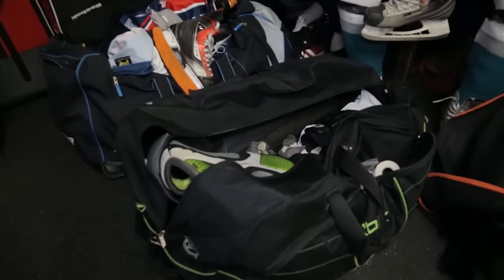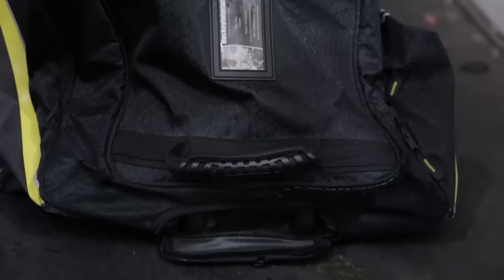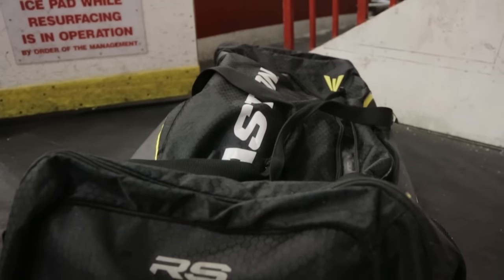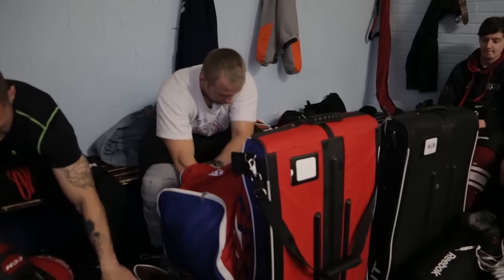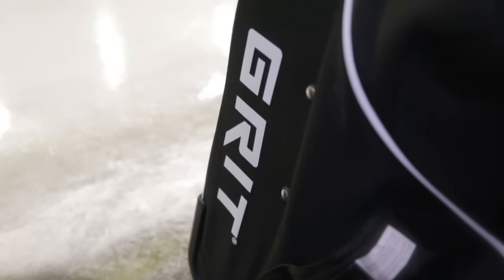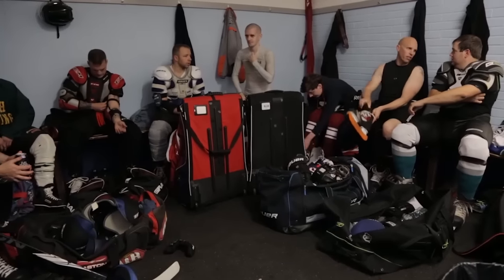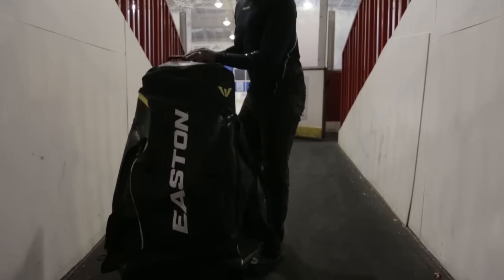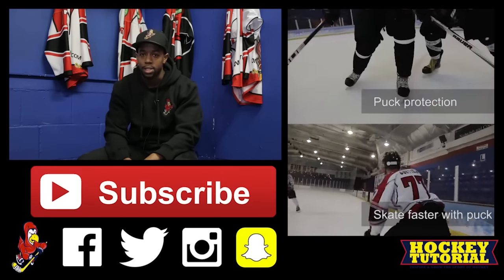What Is The Best Ice or Inline Hockey Equipment Bag - Which to buy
Buying your first ice or inline hockey bag or simply upgrading your current. Let's take a look what which ice/inline hockey bag will be the best option for your needs.

For any of your EU hockey needs If you're in the USA or Canada, check out